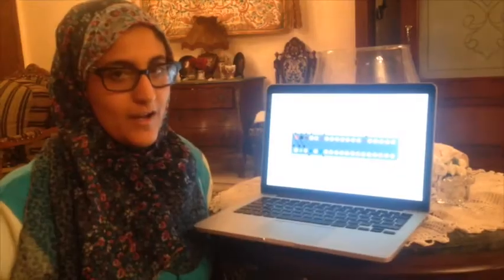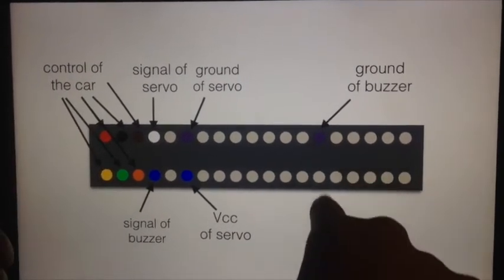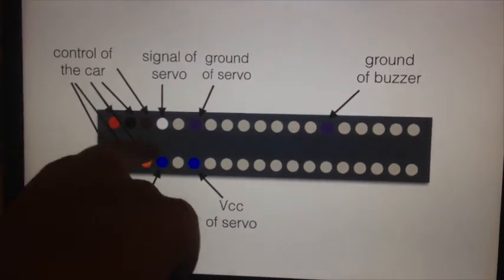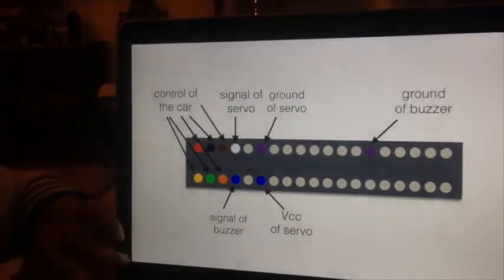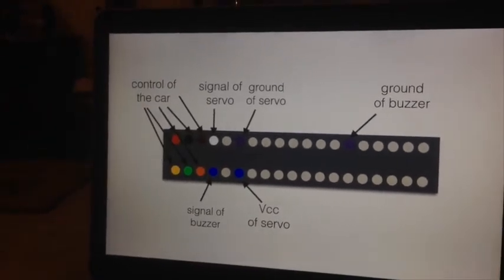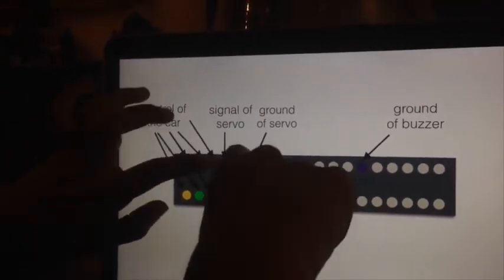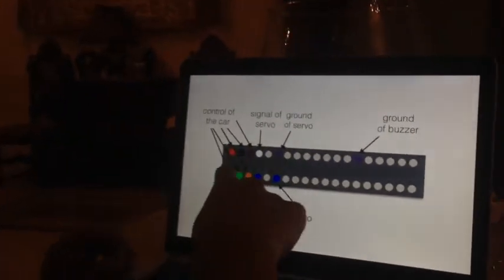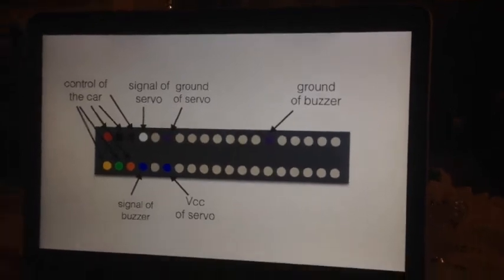Bazinga Third Limb